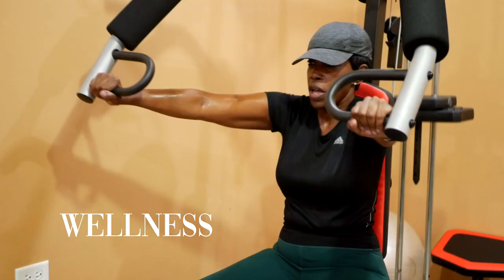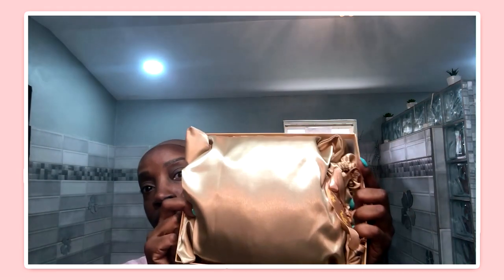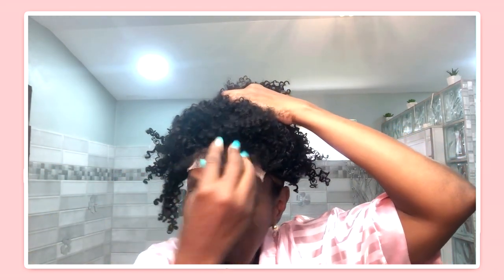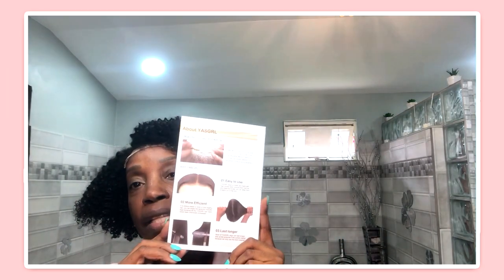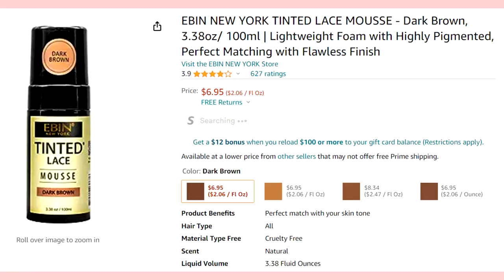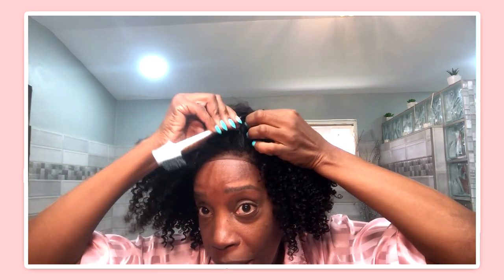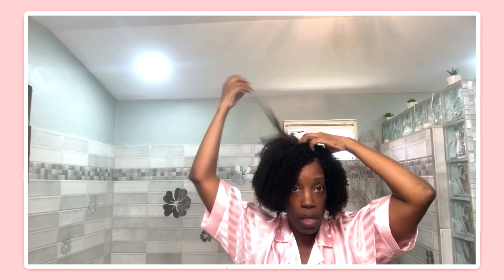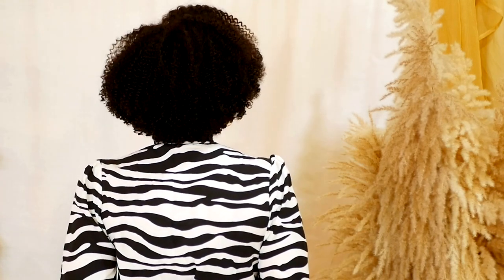The EASIEST Wig🔥YASGRL 12" 4C Edges Curly Afro Wig Review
Hello my Jewels! In this video I will be reviewing YASGRL 12" 4C Edges Hairline Curly Afro Wig, Short 5x5 Glueless Wigs Human Hair Pre Plucked Bleached Knots Kinky Curly Wig 180 Density! Spoiler alert...it's a winner 😍

For my subscribers in T&T, use my code 62606 when you sign up for TROPICAL EXPRESS SHIPPING.